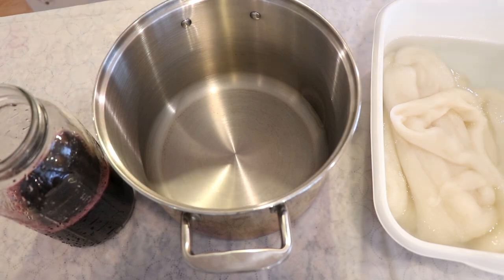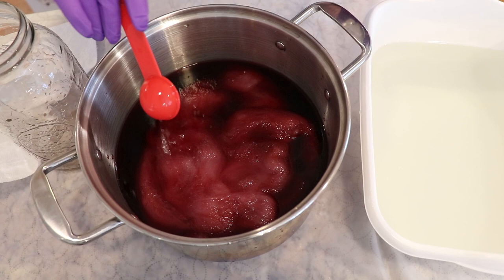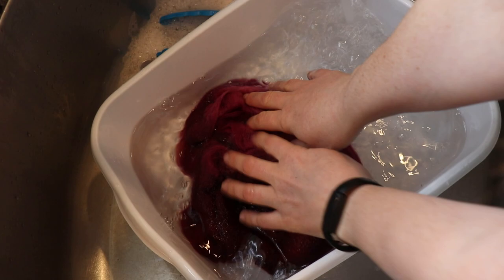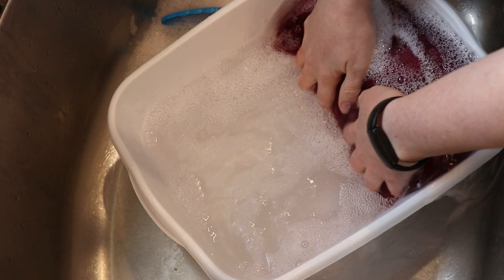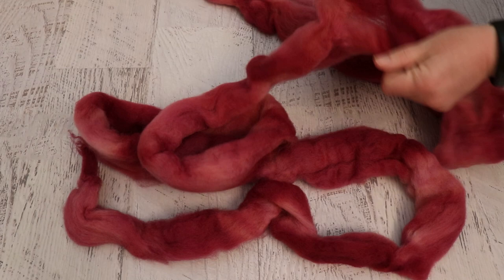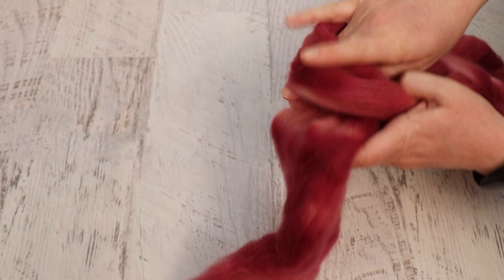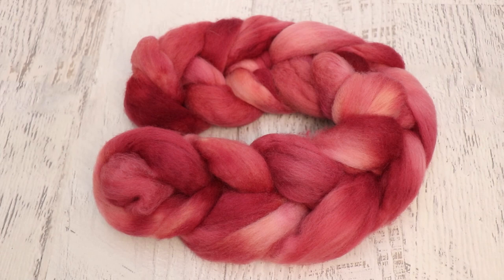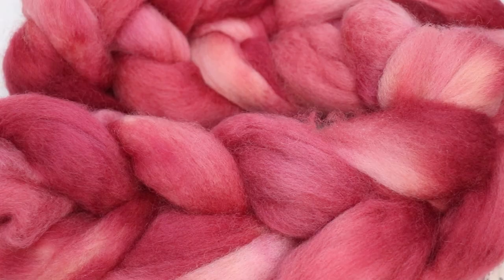Dyeing Tonal Roving with Leftover Acid Dyes; Leave No Dye Behind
VIDEO CONTENTS:
[0:00] Setting up the dyebath
Presoaked the roving overnight
Leftover acid dyes have reds, pinks, blues, yellow, cabernet... A lot of different dharma acid dyes.  Pour over the presoaked fiber.
Add 8 cups of water + 4 T white vinegar
[1:28] Heating the fiber
[3:02] Turn off the heat to let the fiber cool
[4:09] Washing the fiber
[5:13] The finished fiber